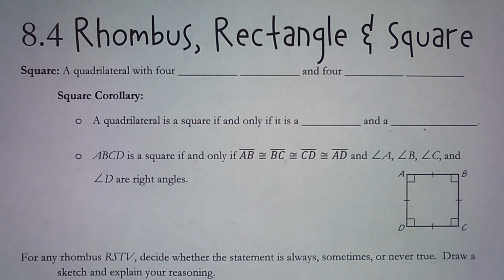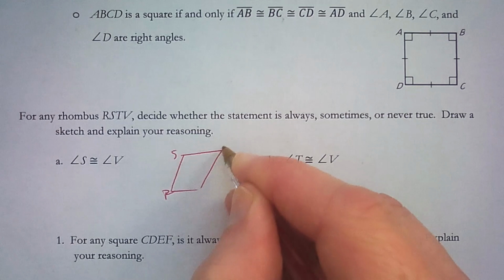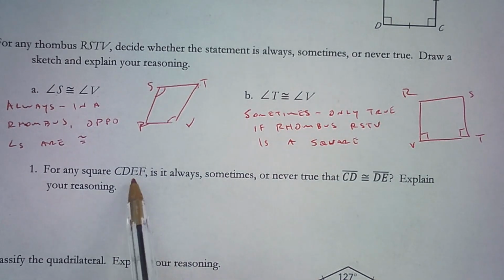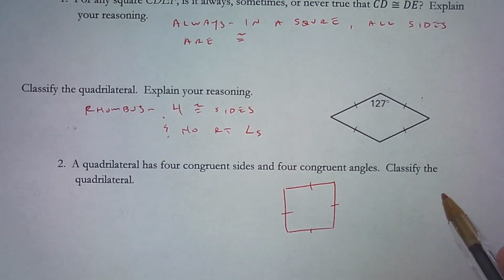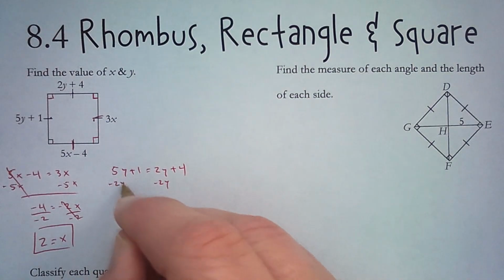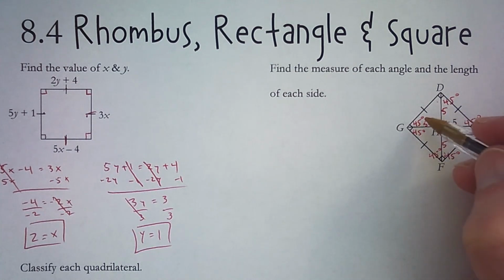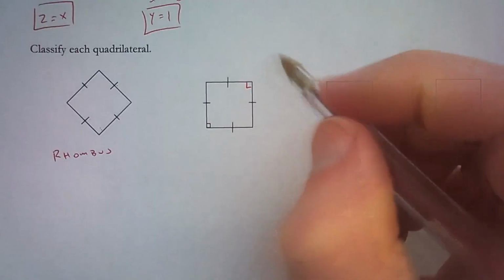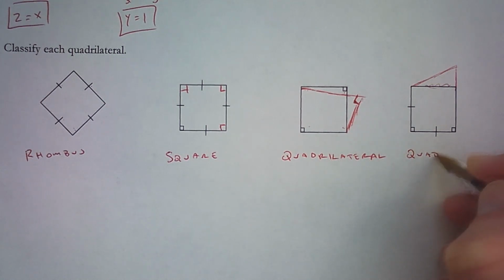Properties of a Square (Geometry 8.4c)